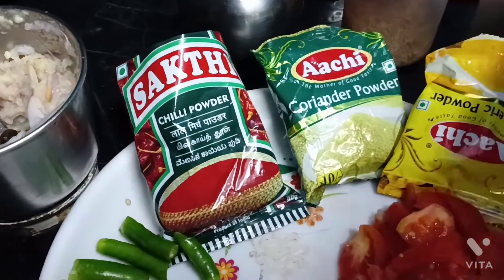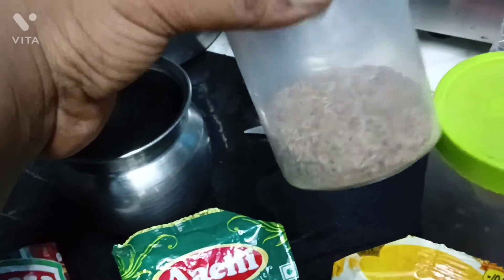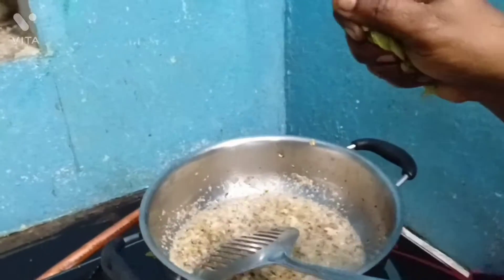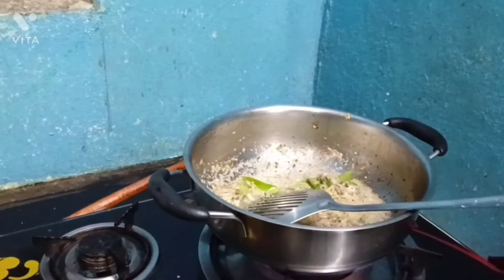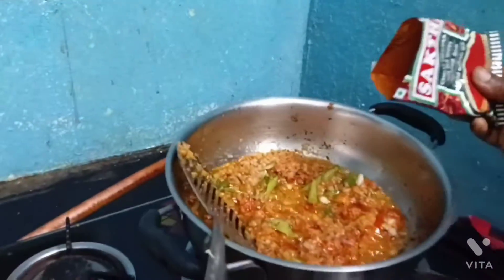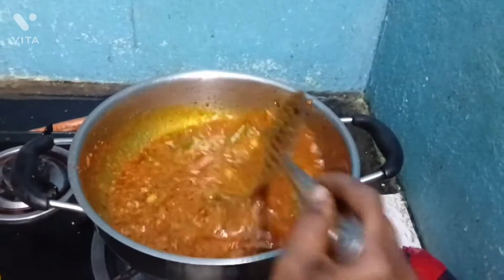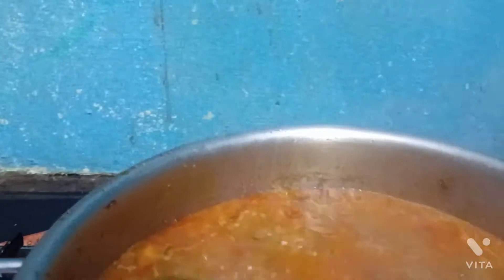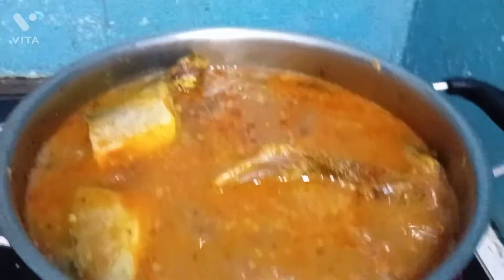சுவையான ஐரா மீன் குழம்பு செய்வது எப்படி 😋😋😋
சுவையான ஐரா மீன் குழம்பு செய்வது எப்படி 😋😋😋 வாங்க பார்க்கலாம்